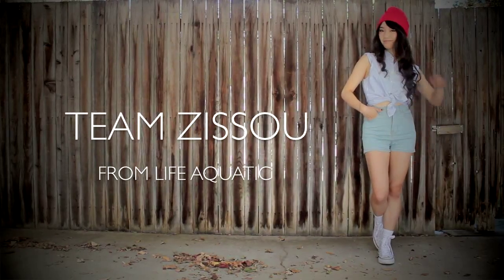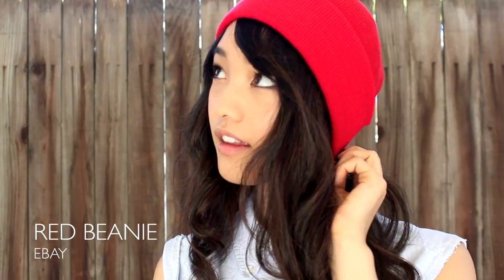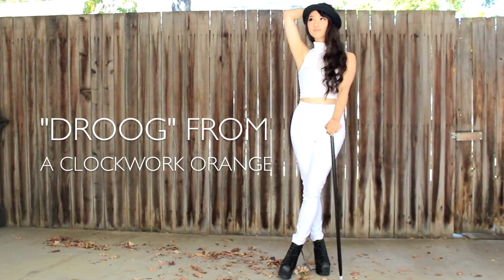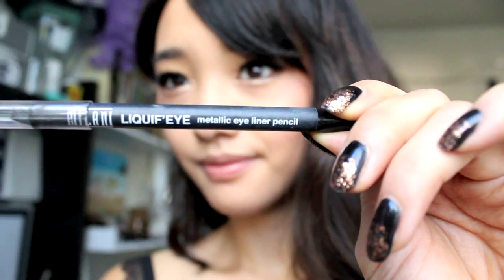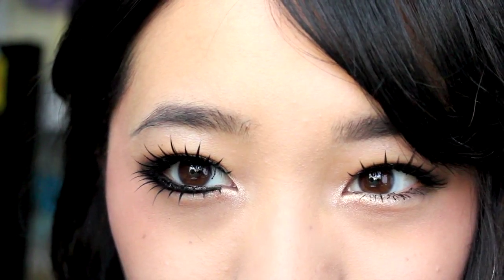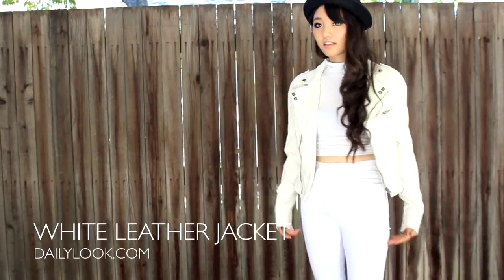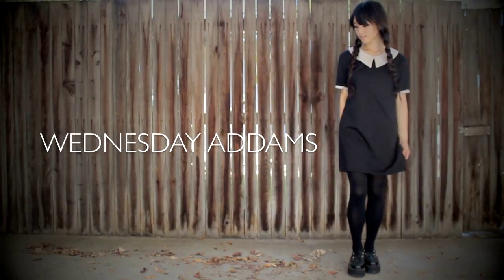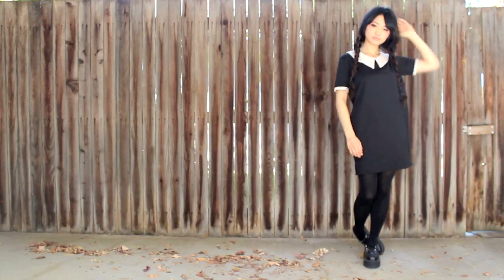Halloween Costume Ideas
Boo! Halloween is right on our tails so I whipped up three potential outfits that you might want to wear for your special evenings out.

- Red beanie
- Blue button-up: Goodwill
- White converse: Borrowed from a friend

Variation #2
- Blue cropped button down: Asos
- Helgas: Deandri

- Litas: Jeffrey Campbell

- Opaque tights: Rite Aid
- Creepers: Urban Outfitters

Speaking portion
- Black hat: H&M
- Cat sweater: Amazon